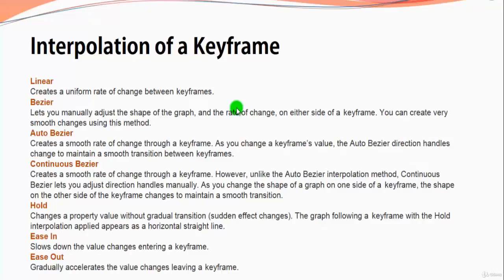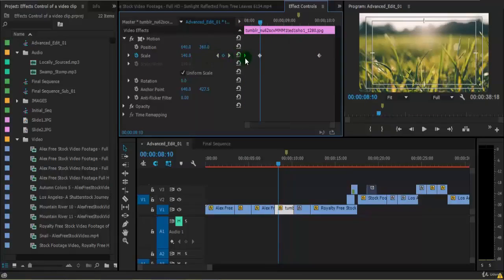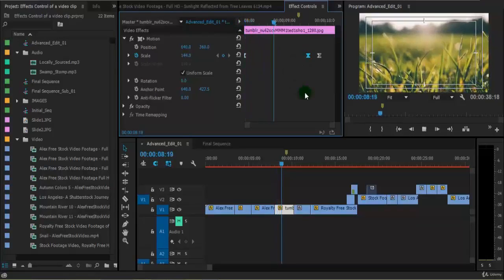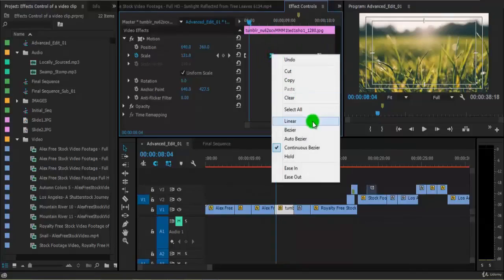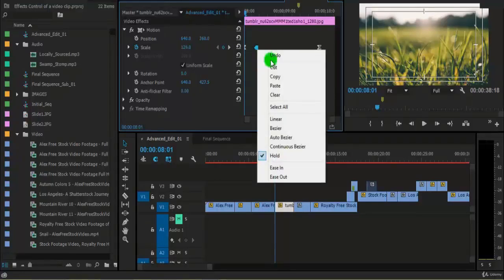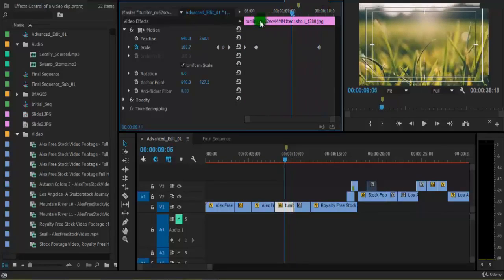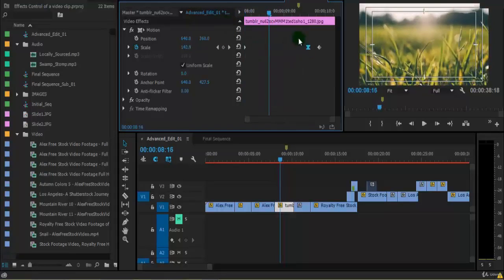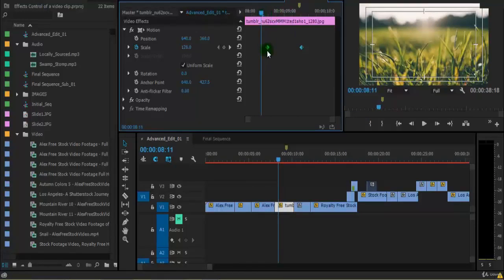36 Adobe Premiere Pro Advanced Video Editing in Premiere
Adobe Premiere Pro   Advanced Video Editing in Premiere